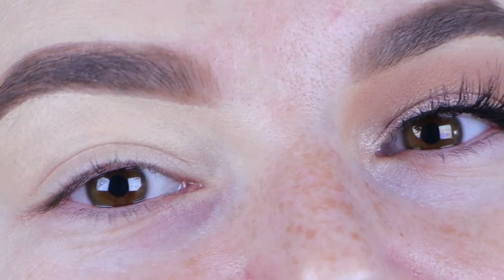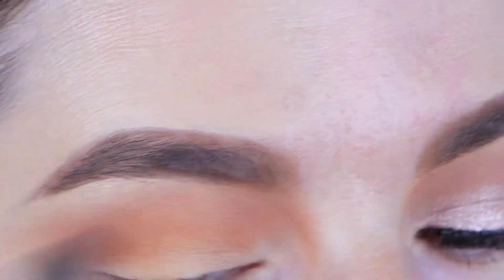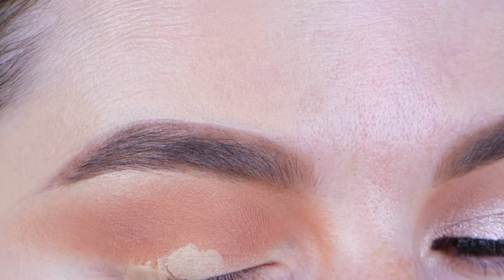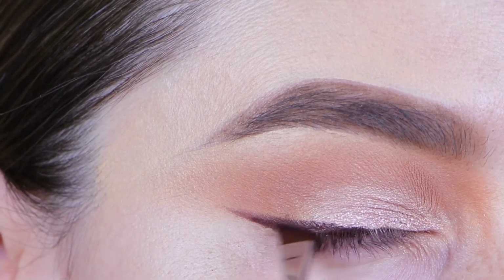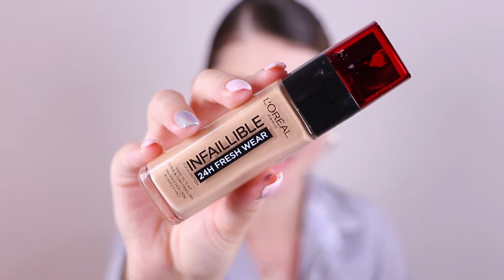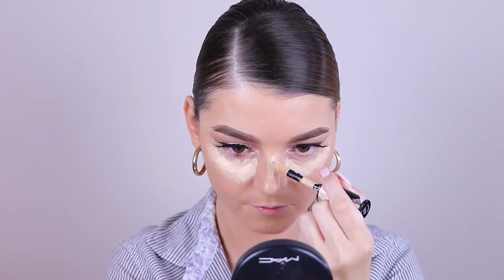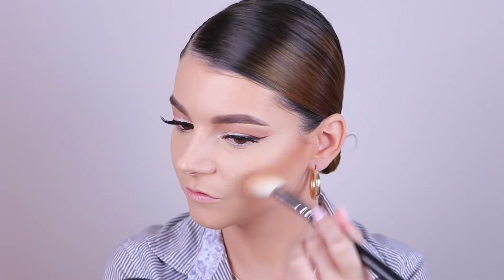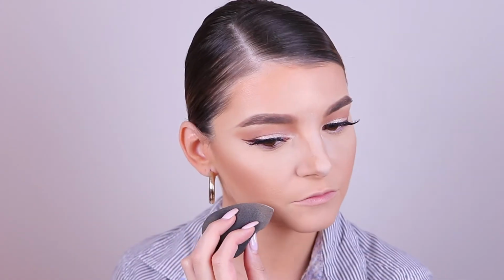FALL MAKEUP TUTORIAL |makeupbyralu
Hello hello everybody and welcome fall! 🍁
I hope you're as excited as I am cause today we're diving into those beautiful fall makeup looks! 🙌🏼

INSTAGRAM ‣ @makeupbyralu
FACEBOOK ‣ @makeupbyralu